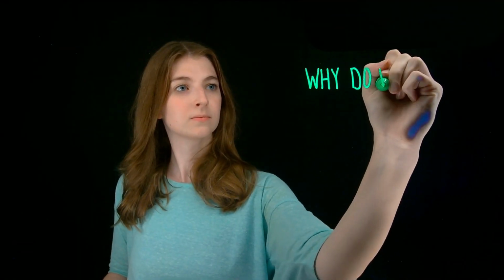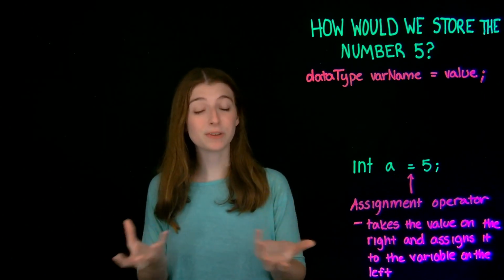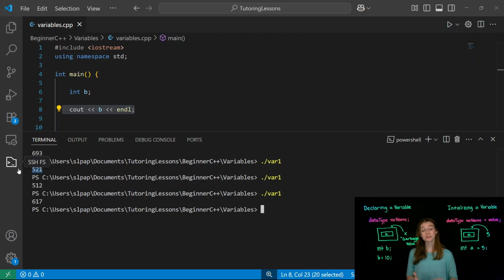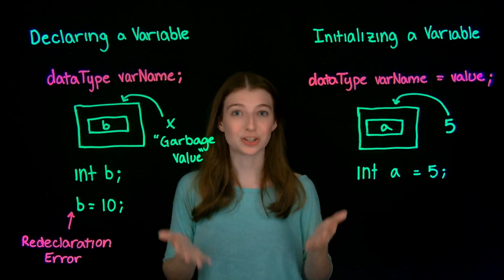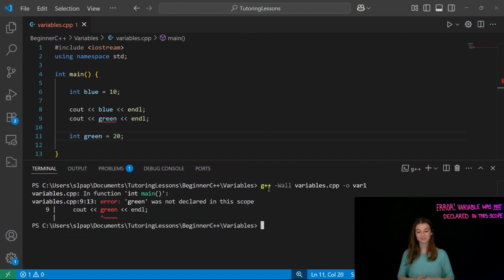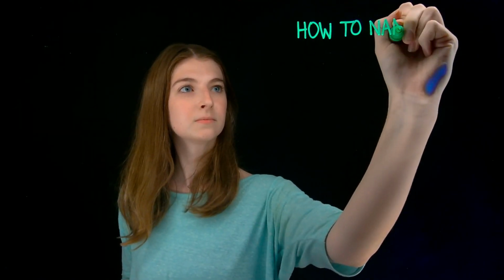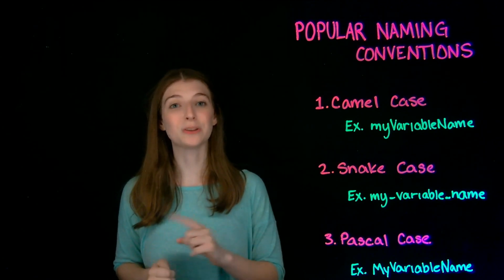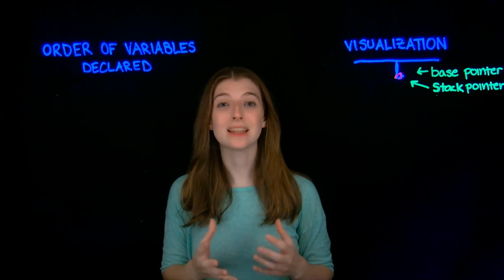C++ Variables for Beginners — A Fun Visual Explanation with Juggling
New to C++? In this beginner-friendly video, we break down everything you need to know about variables—what they are, how they’re stored in memory, and how to use them correctly in your code. With juggling balls and analogies, this lesson makes variables easy to understand and hard to forget!

You'll learn:
What variables are and why they're important
Popular naming conventions (camelCase, snake_case, etc.)
How memory works (stack, bytes, bits)
What hardcoding is and how to avoid it
Real-life variable examples using a chocolate chip cookie recipe 🍪

This video focuses on variable basics. Arithmetic operations and string output will be covered in upcoming videos!

(If you don't see the email - check your spam folder!)

Timestamps:
 00:00 - Introduction
 00:30 - What is a variable?
 00:55 - What do we need variables for?
 01:29 - How do we create a variable to store the number 5?
     01:51 - Data types explanation
     02:29 - Variable names explanation
     02:53 - Assignment operator explanation
     03:18 - Value explanation
     03:35 - Semicolon
 03:41 - Initializing a variable
 03:52 - Declaring a variable
 04:28 - Garbage Value
 06:05 - Redeclaration Error
 07:36 - Write your own definition challenge
 08:19 - Changing an existing variable’s value
 09:35 - Error: Variable was not declared in this scope explained
 12:20 - How to name your variables
 13:56 - Popular naming conventions for variable names
 14:48 - Why descriptive variable names are important
 16:03 - How variables are stored in memory
 17:01 - Conclusion and free PDF

This is part of my beginner C++ series from HerCodeAcademy!